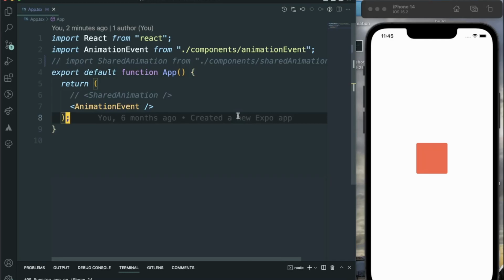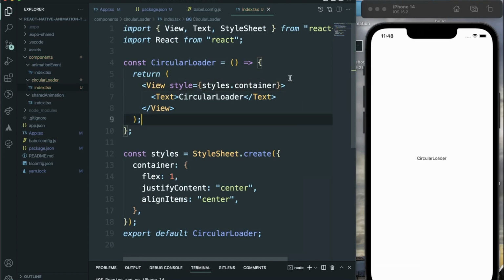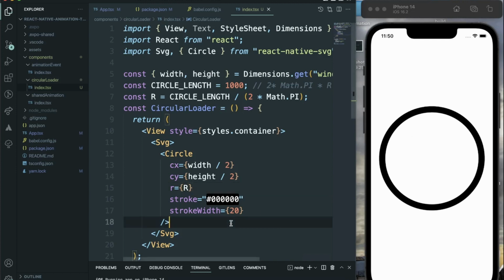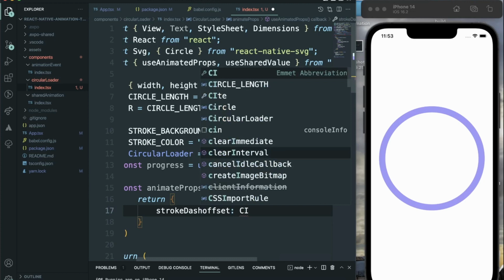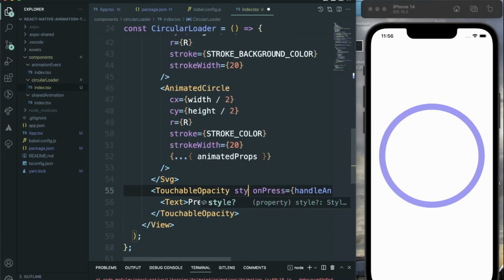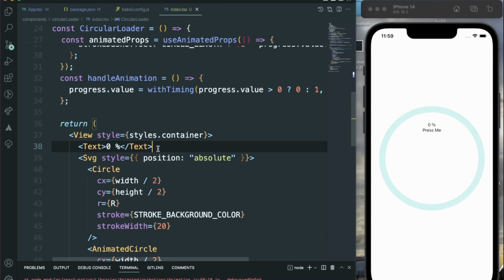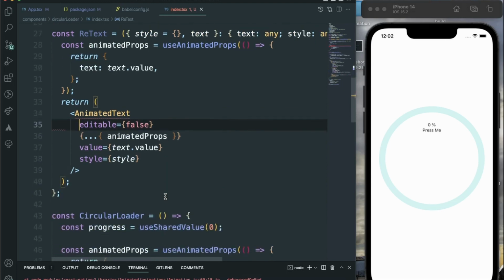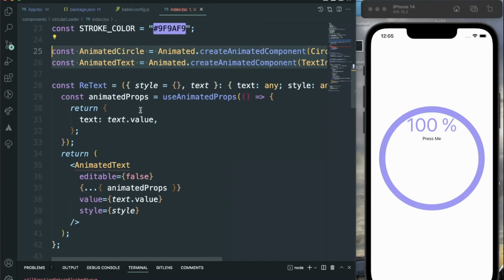#4 - React Native Animation || Animated Props | Circular Loader | Text Animation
In this video we are going to learn how to use animatedProps to animate a circular loader.